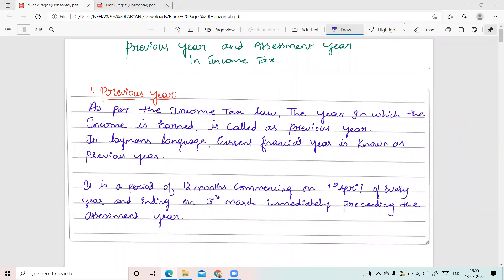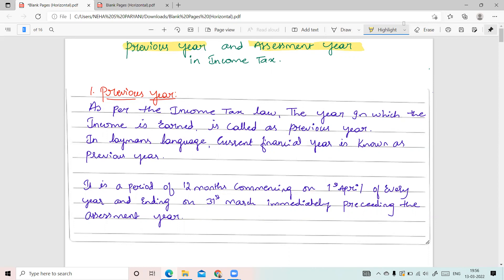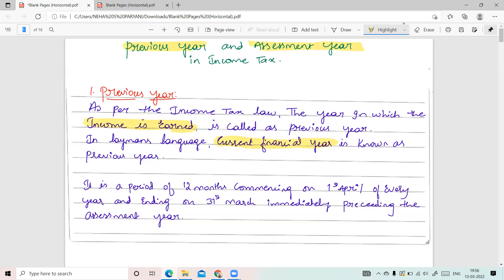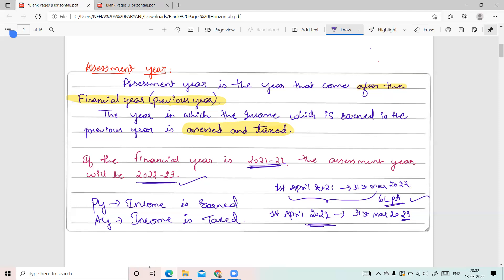Income Tax Lectures || Previous Year and Assessment Year as per Income Tax Act 1961